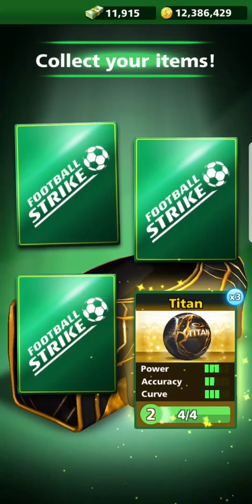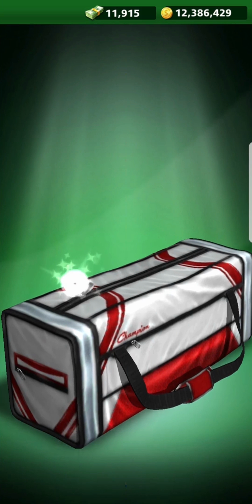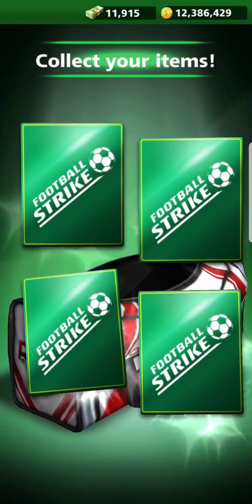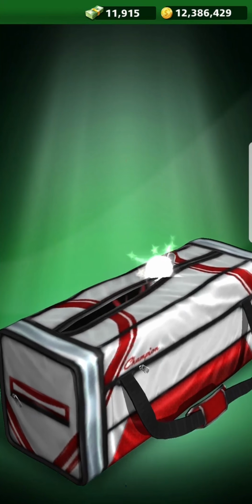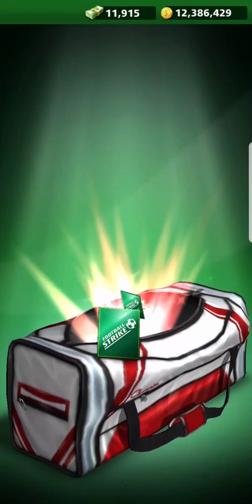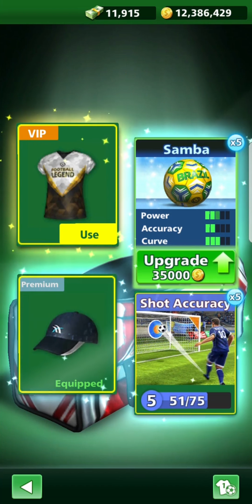Football Strike - 11,000 CASH TO SPEND! Vip Super Show 2 Part 2.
Here we have a follow on from the original VIP Super Show, we have another 11,000 cash to spend.

This episode also includes some 'very good' games from Turkey '100,000' matches.

Be sure to check out the playlist for tons of cool content on Football Strike!.